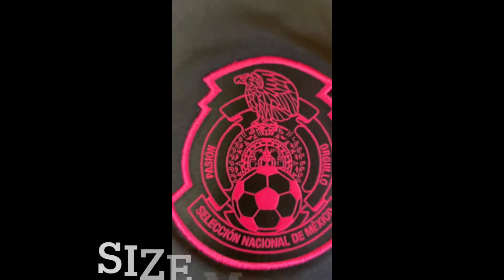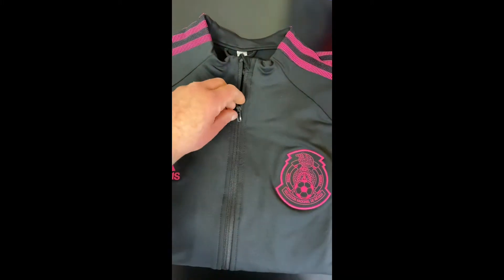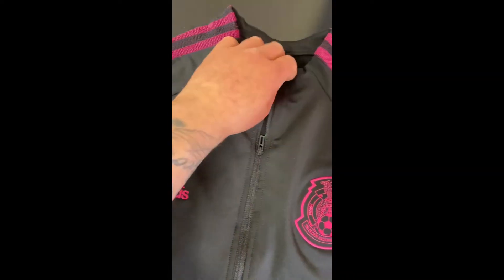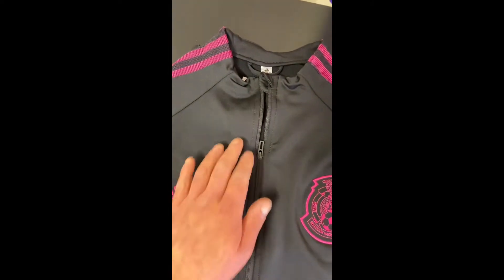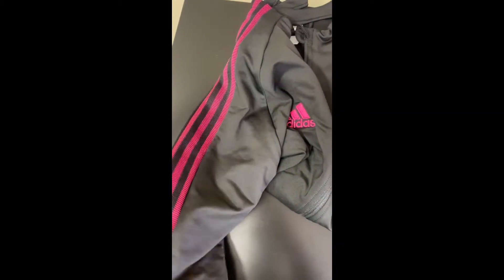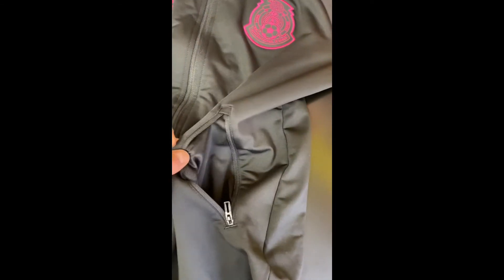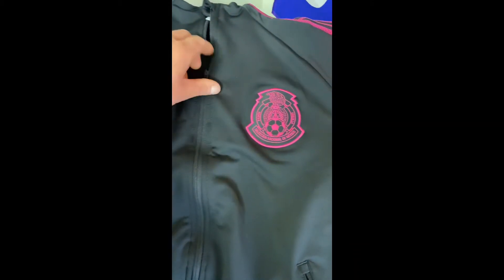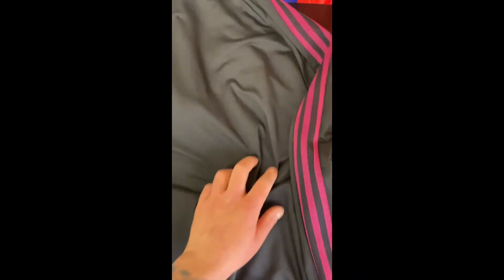Adidas Mexico Anthem Jacket 21/22 Season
Review for the Adidas Mexico 21/22 anthem Jacket
Size: medium
I weigh 160 pounds I’m 5’5 in height

This is the link to the music used